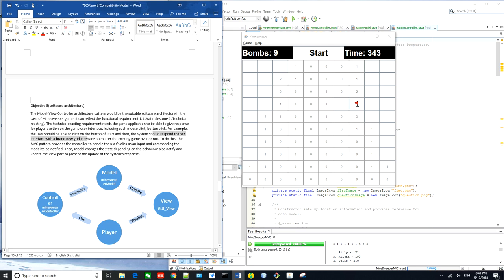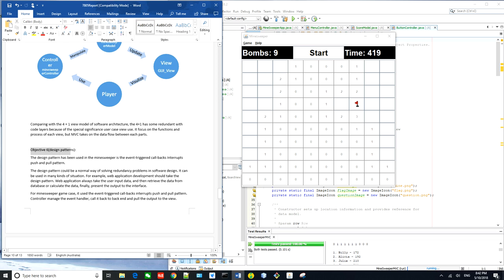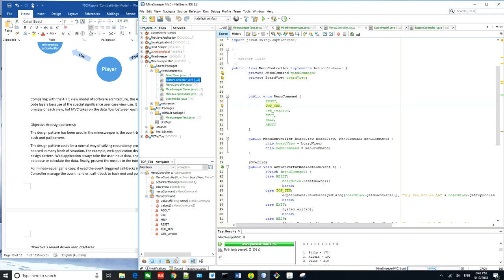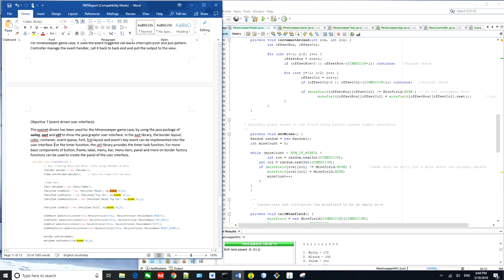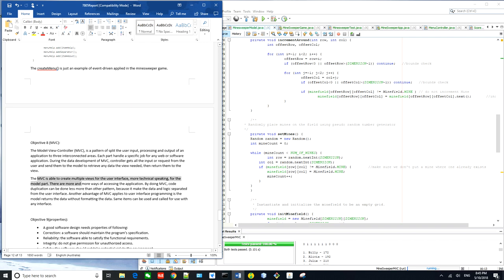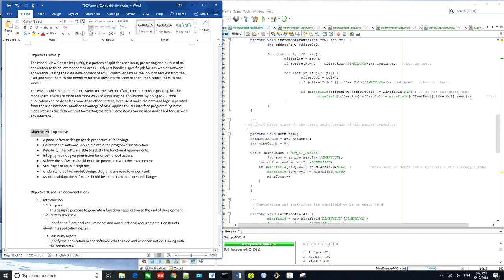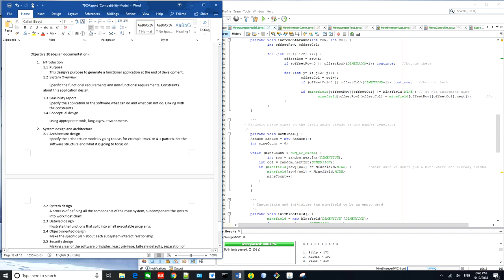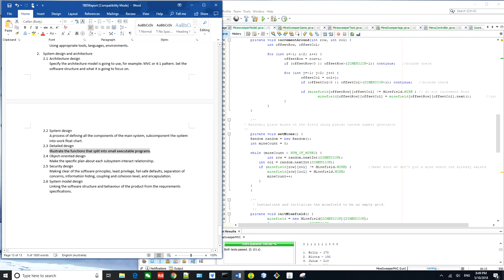7805ICT Milestone 3, Objective 5-10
7805ICT Milestone 3, Objective 5-10